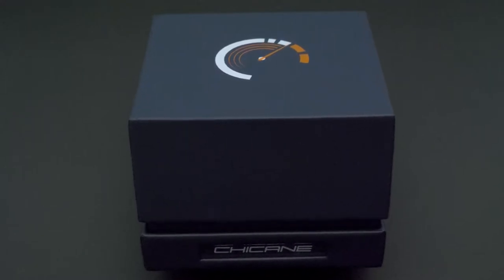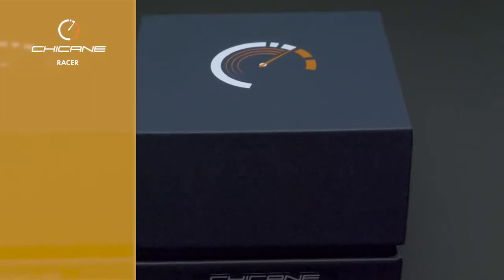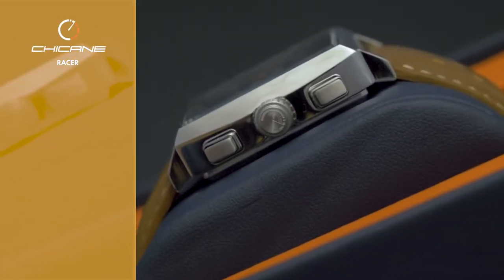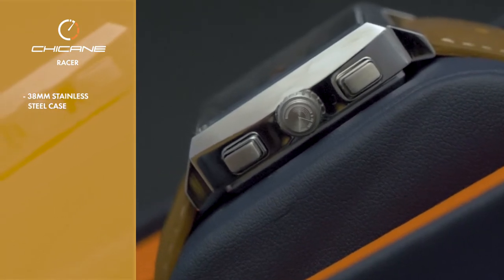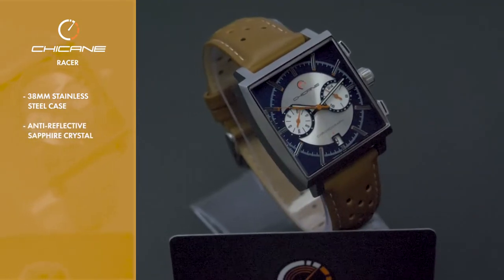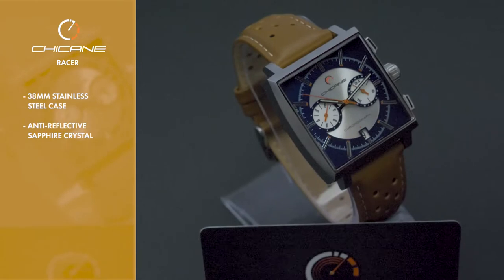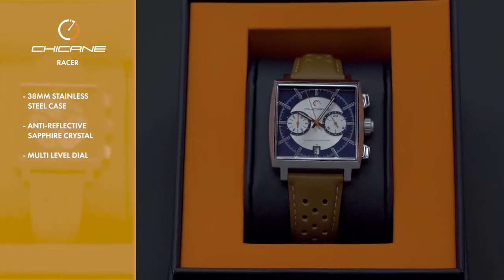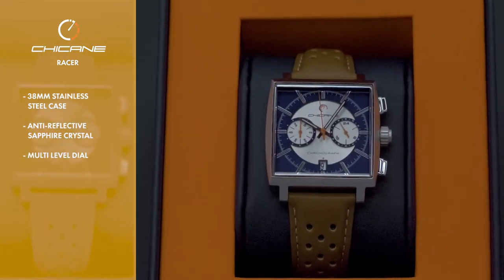Watch Gang Watch Highlights | Chicane Racer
Bolt into the future with the Chicane Racer, one of the most speed worthy timepieces in the Watch Gang collection. The square 38mm stainless steel case is topped with anti-reflective sapphire crystal and houses a black/white/blue multi-level dial with white/red/black/orange eyes.

This powerful racing watch puts you in the driver’s seat with the choice to alternate between the genuine leather strap and buckling stainless steel band. Under the hood, VK64 Japanese Quartz movement is the uber-reliable engine guaranteed to keep landing you in pole position.

However you look at it, you don’t need to be circuit racing in Monte Carlo to understand the full benefits of a Chicane. No matter what pace of life you find yourself in, the Racer’s reputation as a worthy travel companion is undeniable.

What types of watches does a Watch Gang Black Tier member actually end up with every month? Some Watch Gang Black Tier subscribers were sent this Chicane Racer watch in May 2019.

Like the look of this watch? Join Watch Gang Black Tier and we’ll start sending you luxury watches like this for only $99 a month! You get to keep every watch we send and your watches are guaranteed to be worth up to $500 -- you’ll always end up with a great deal on your hands (or your wrist). BONUS: Every member is automatically entered for the chance to win a Rolex and TAG Heuer every week.